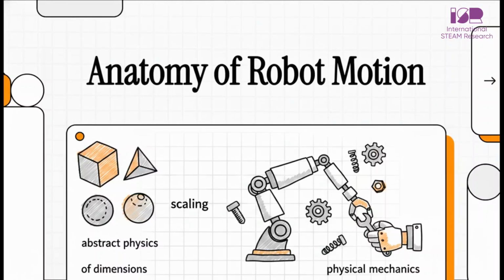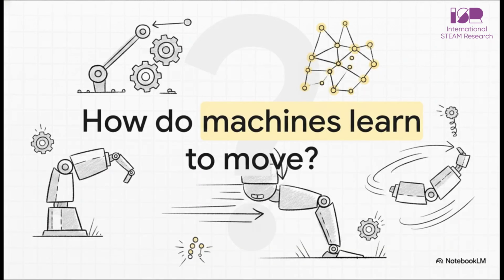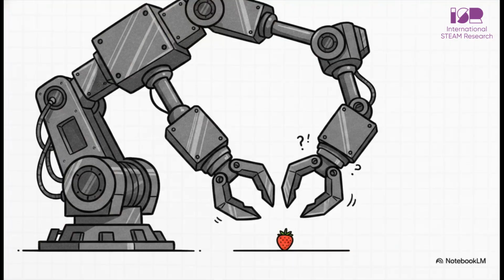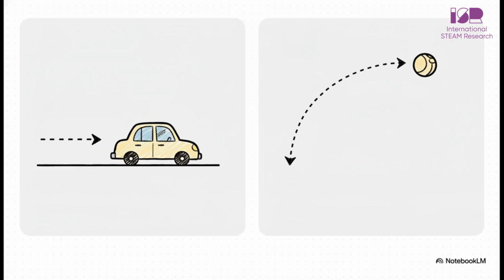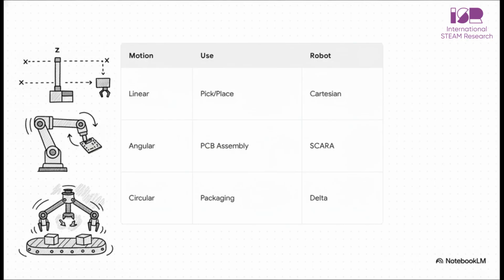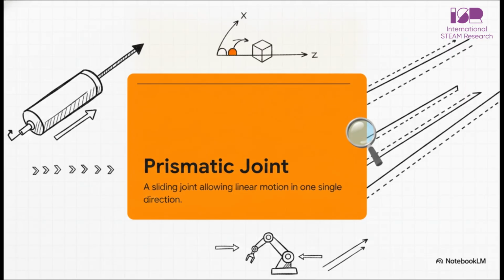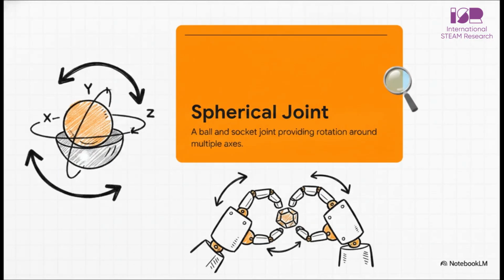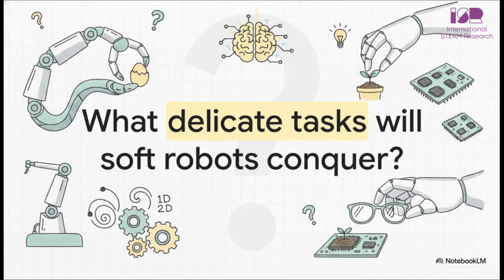Robot Anatomy in Motion